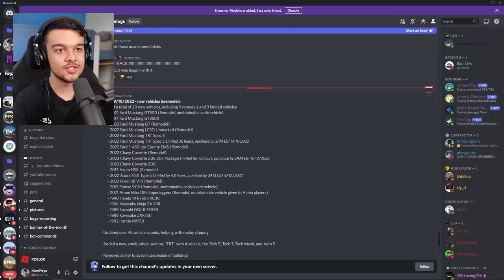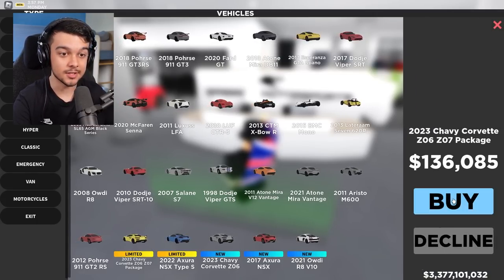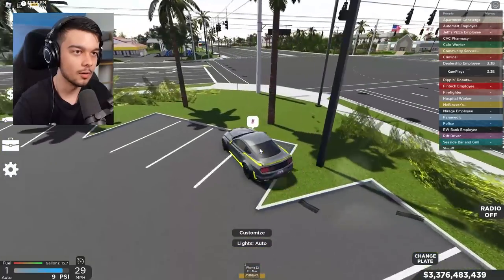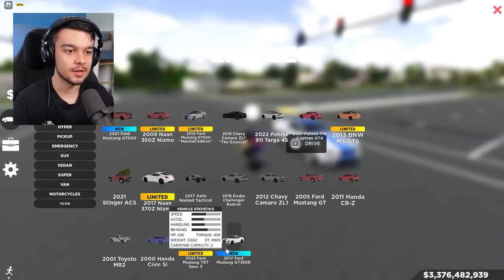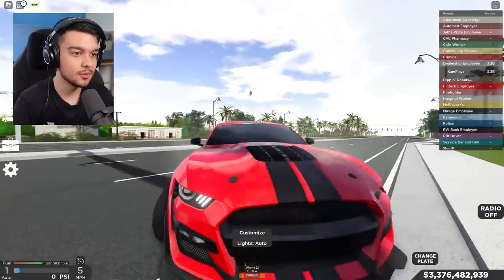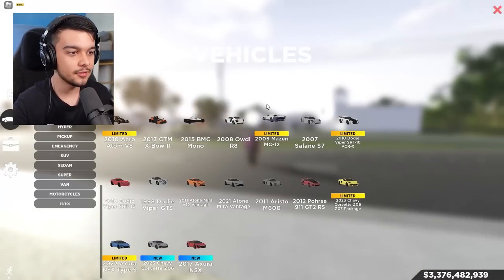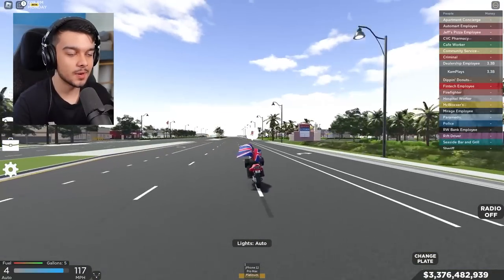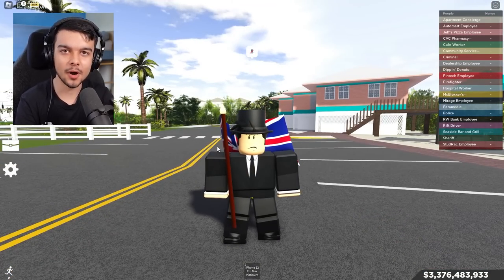*NEW* 3 LIMITED VEHICLES, 17 NEW VEHICLES & MOUSE DRIVING!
THIS is the new Southwest Florida update 10th September 2022! With 20 new vehicles and 3 limiteds.
There are no southwest florida codes in this update unfortunately.